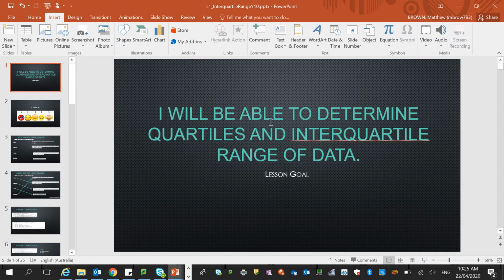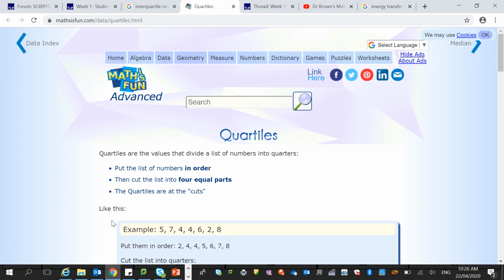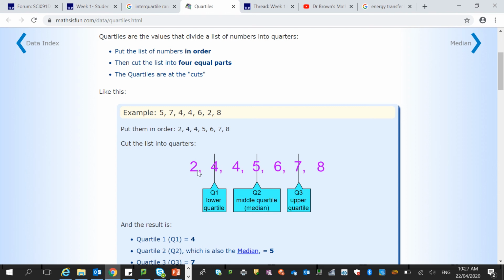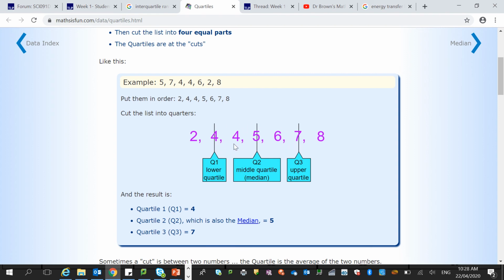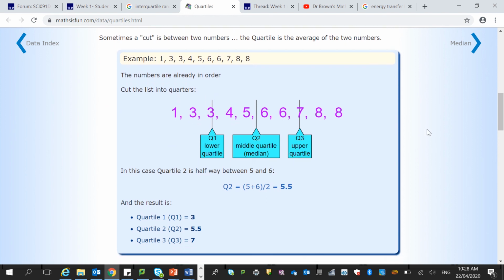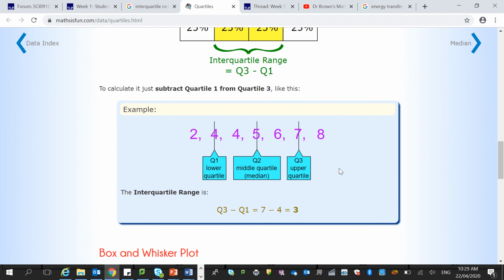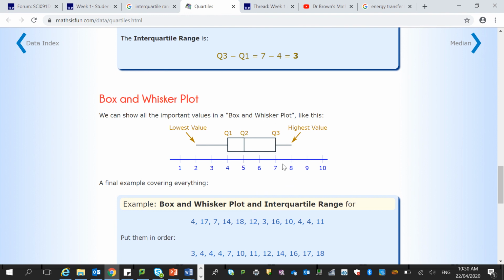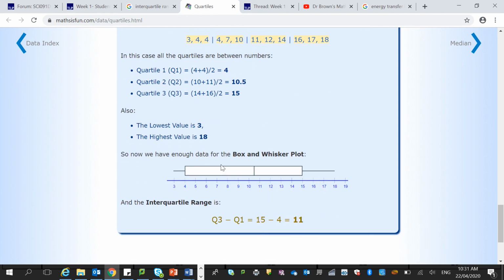Week 1 Lesson 2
I will be able to determine quartiles and interquartile range of data.